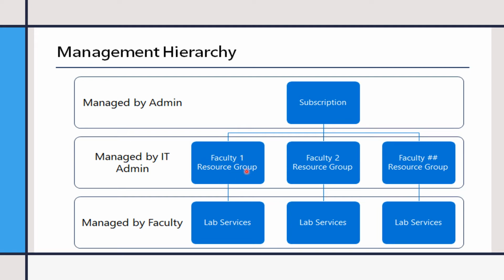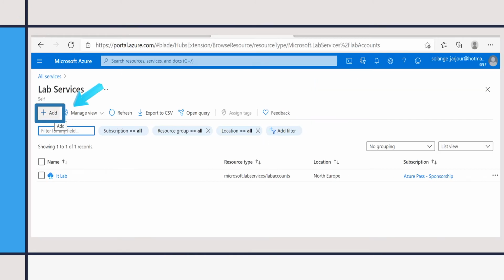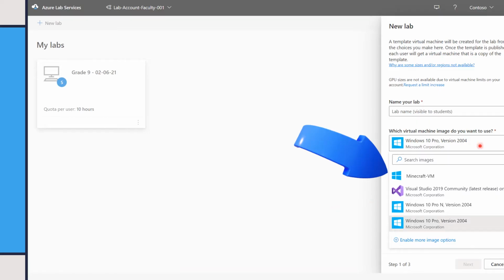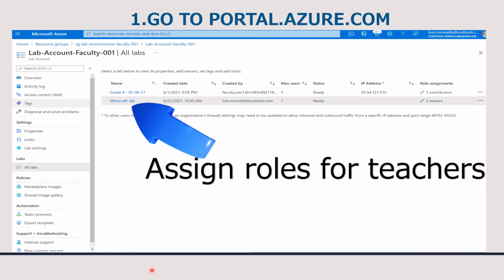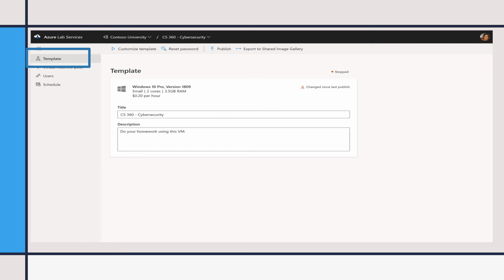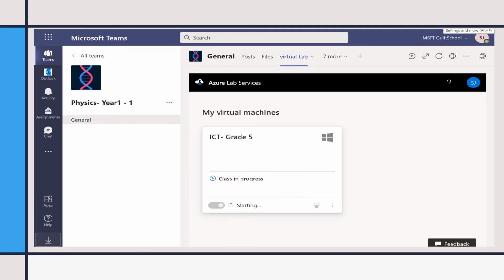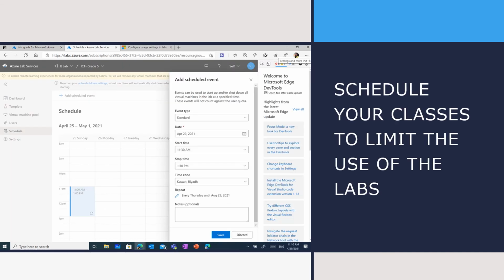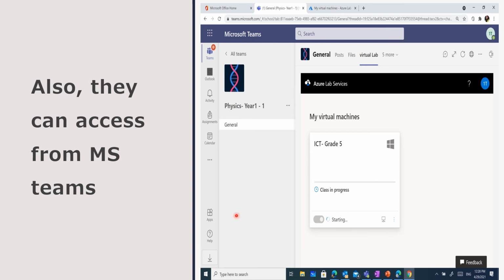Azure Lab Services